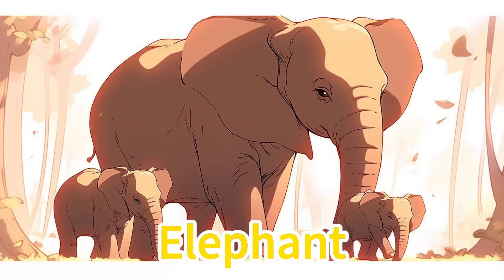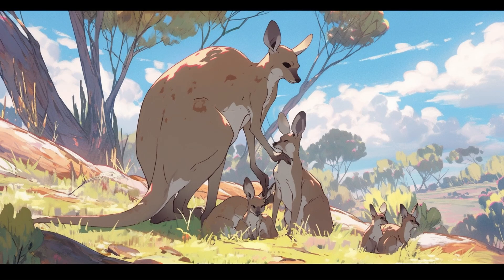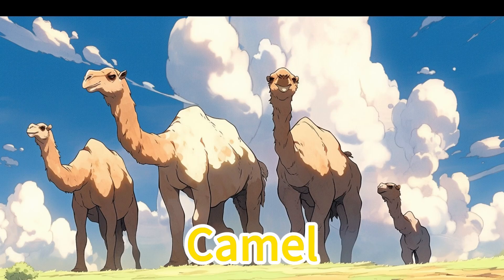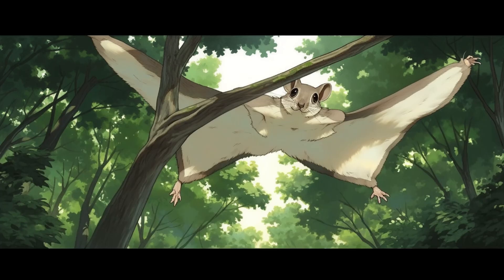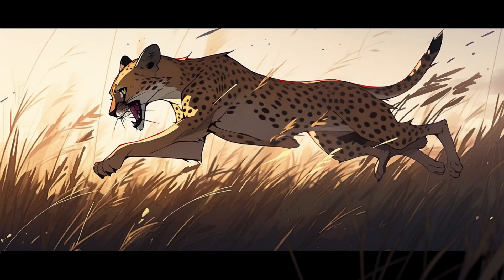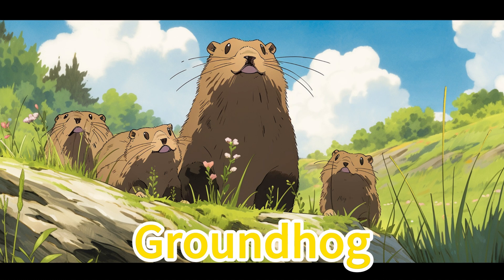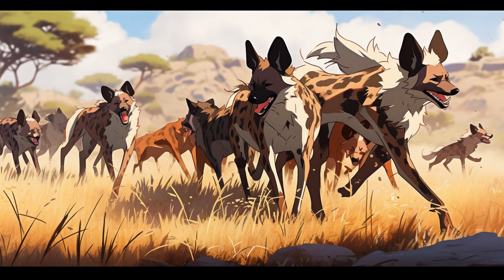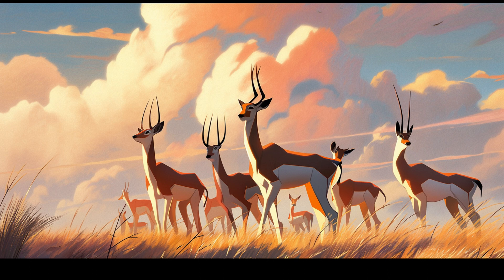Animals:6|vocabulary|kids|Sleeping|Children|English|睡眠播放|動物英文單字|兒童英語|學習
Welcome to the marvelous adventure of the Animal Kingdom! In this fascinating journey, we'll get to know ten different animals. From the African elephant, using its long tusks to cleverly gather branches, to the kangaroo in Australia, effortlessly leaping and cradling its joey in the mother's pouch. Hippos play by the riverbanks, camels traverse the deserts of the Middle East, and flying squirrels gracefully glide through the forest. The cheetah silently lurks, showcasing its lightning-fast sprint. Lions proudly display their majestic manes, while groundhogs energetically dig burrows. Wild dogs collaborate in hunting on the African plains, and gazelles elegantly graze, revealing their charming side. Embark on this enchanting journey and discover the unique wonders of the Animal Kingdom!